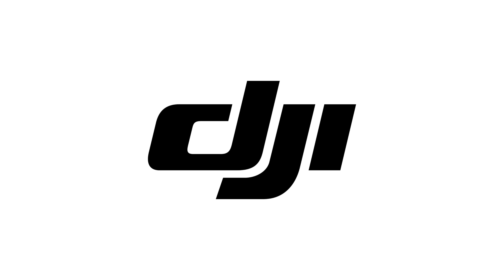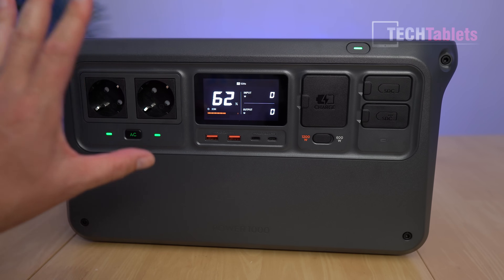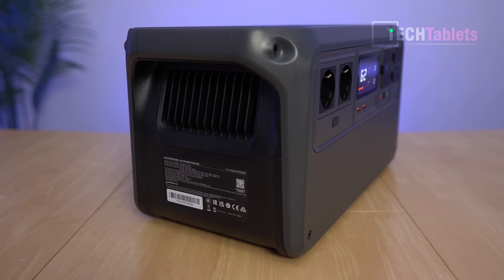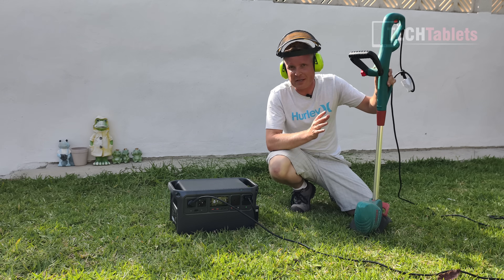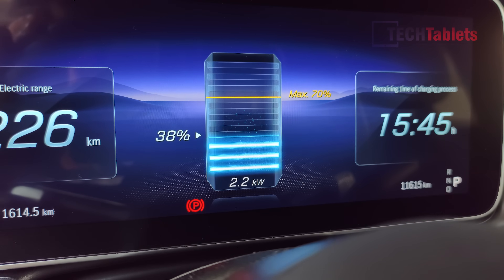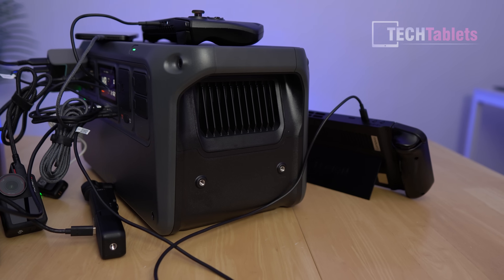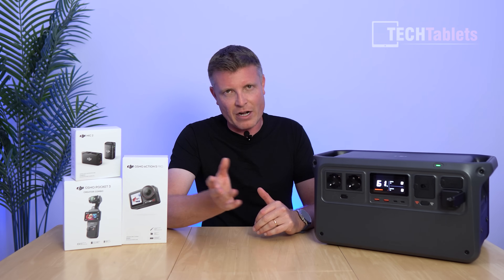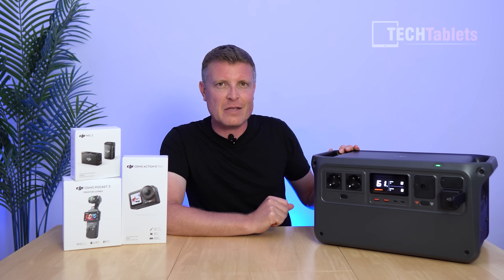DJI Power 1000 Hands-on. Is This DJI Portable Power Station Any Good?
DJI Power 1000 unboxing and hands-on tests of this DJI portable power station. A 1024Wh power station with 2200W nominal output, with 2600W (60 sec) peak and 4400W peak output. 140W Type-C x 2, Type-A, UPS, and solar input of 800W max.

00:00 - Intro
01:17 - What's included with the Power 1000
01:33 - Build and features
05:39 - Solar test with 100W foldable panel
07:34 - Testing the Power 1000 outdoors
08:04 - Could it charge an EV?
09:10 - Load test and BMS overload test.
11:36 - Fan noise sample
12:01 - Charge and discharge test with UPS test
12:56 - My final thoughts on the DJI Power 1000